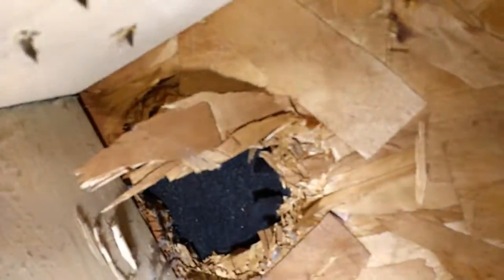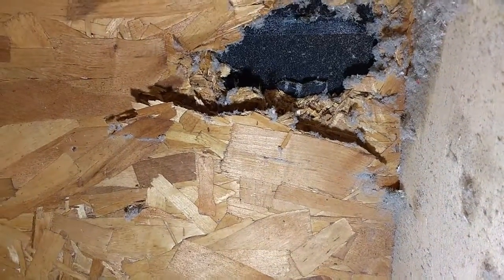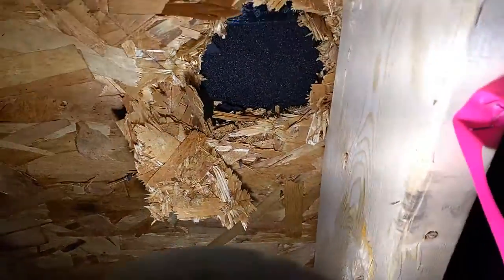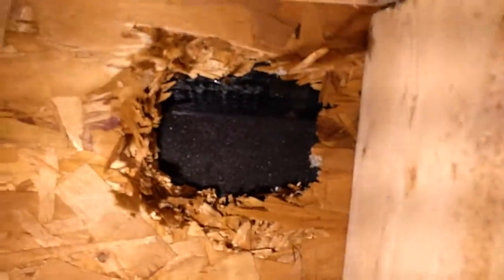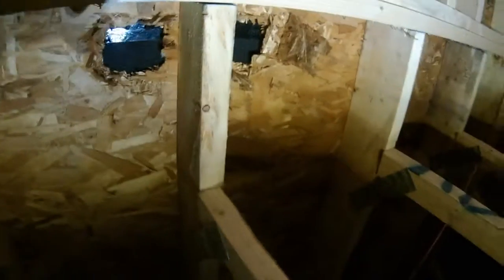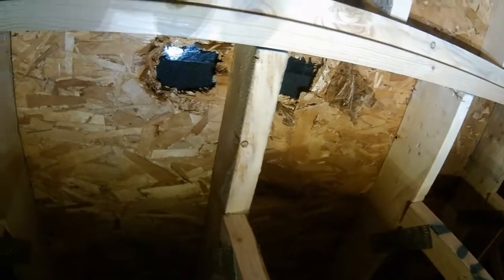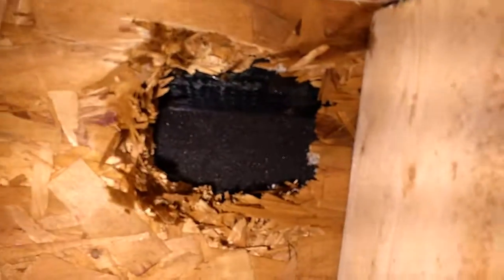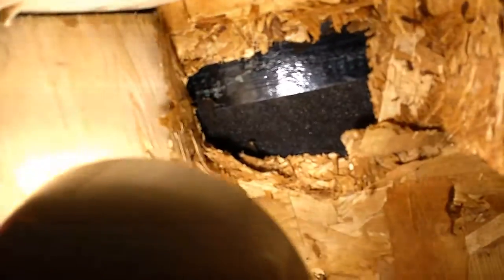Maine Source Homes & Realty set our house we found Holes in are roof 3 years after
We went into to our actic due to radon fan running loud and discovered 166 holes in our roof. Contacted Maine Source and was given the run around and told to make a formal complaint with the manufactured housing board which I did still took a month for them to schedule repair. These wholes were made so the crane straps could raise the roof just never properly repaired before placing shingles they tried to cover it up and leave it